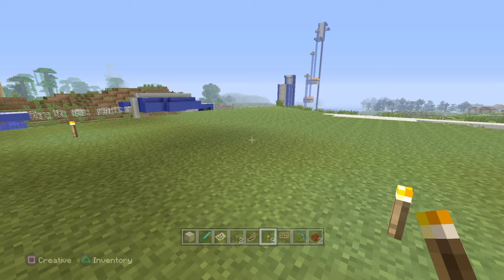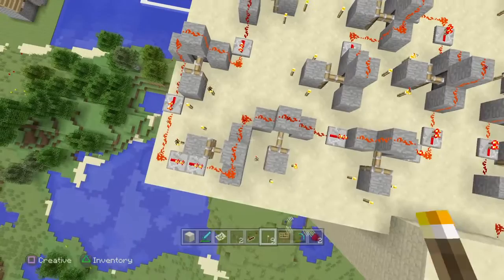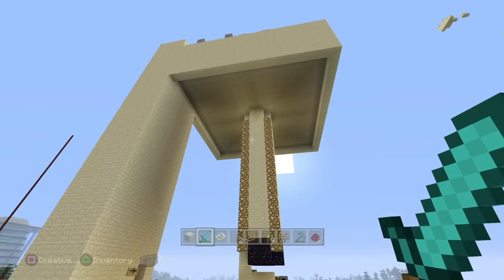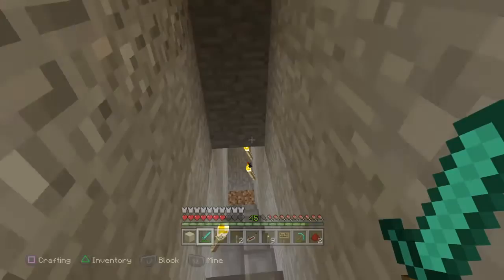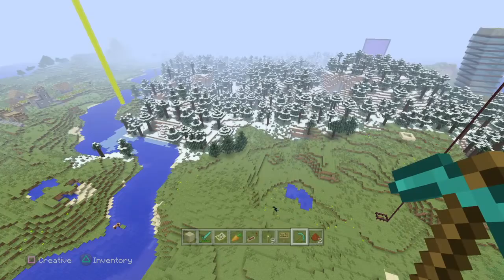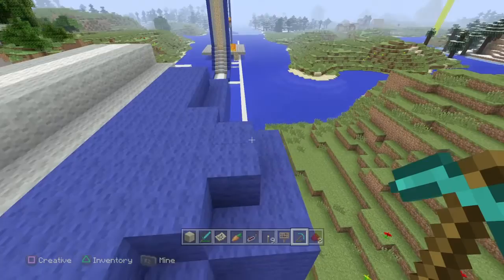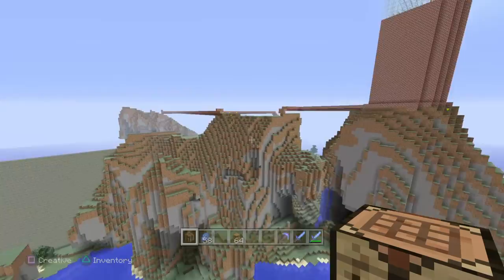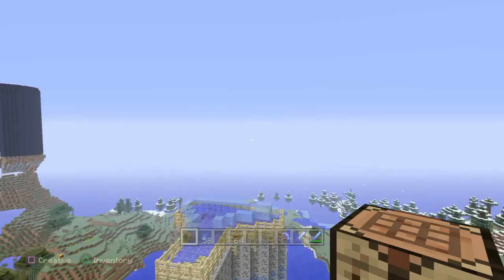Let's play Minecraft with John Mob Spawners and XP Farms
Cave spider spawners can be turned into xp farms using little more than water. This is part 1 of a two part xp farm video. Sorry about all the tongue clicking, I didn't realize I was doing it and my mic picked it all up.